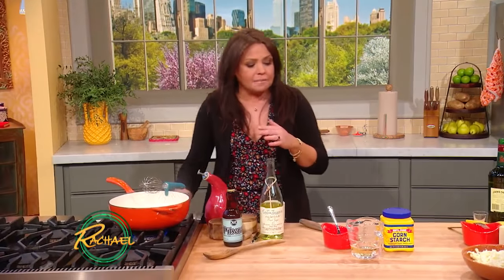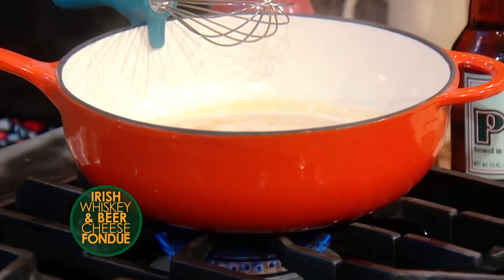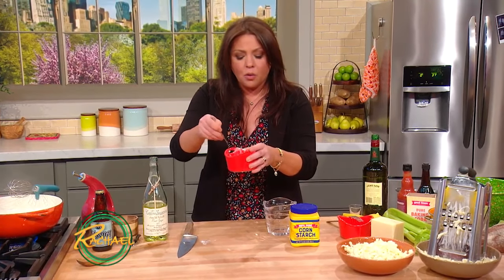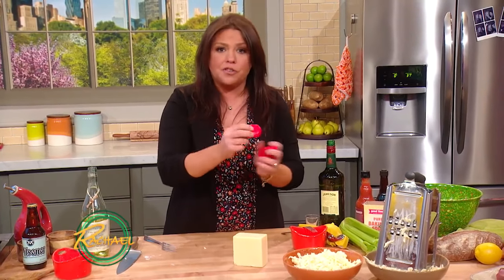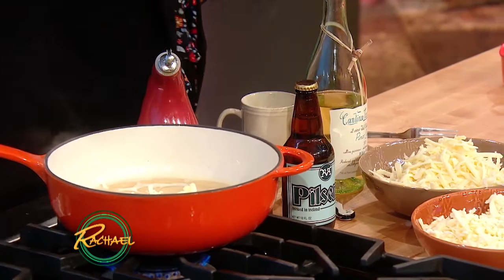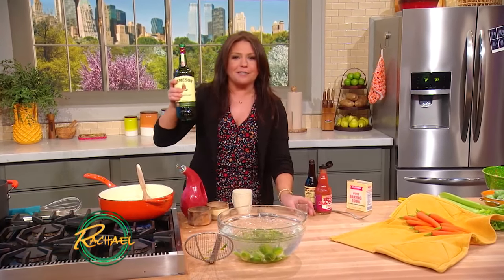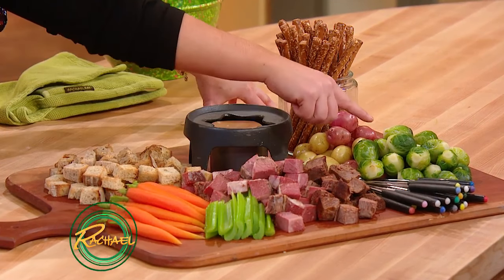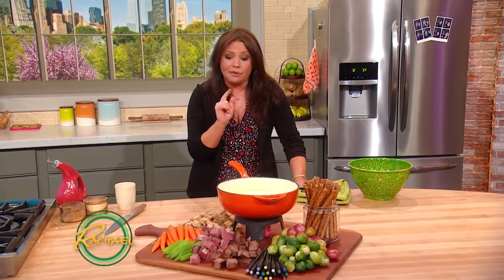Delicious Dips: Irish Whiskey and Beer Cheese Fondue | Rachael Ray Show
Rach’s Irish take on a Swiss classic